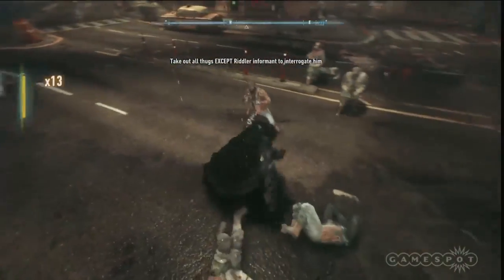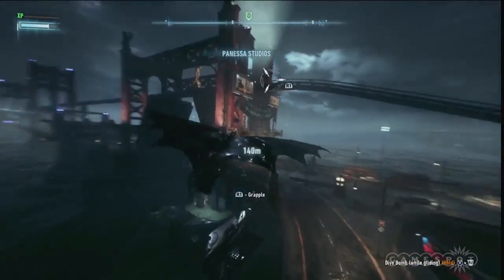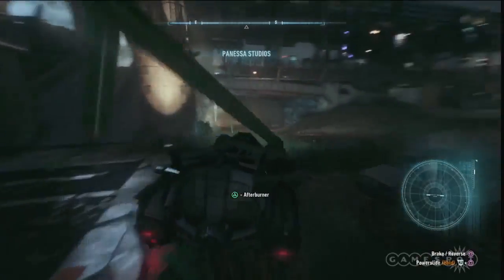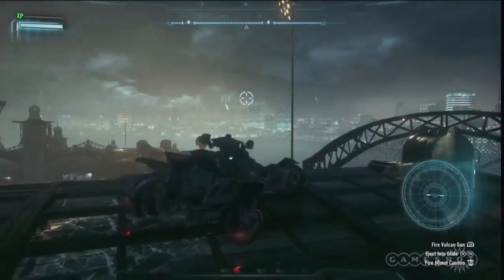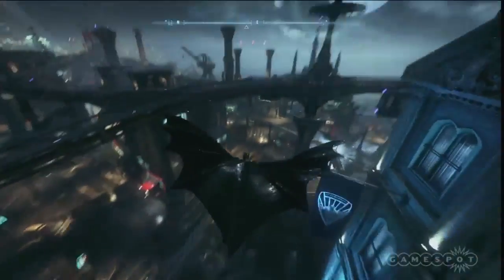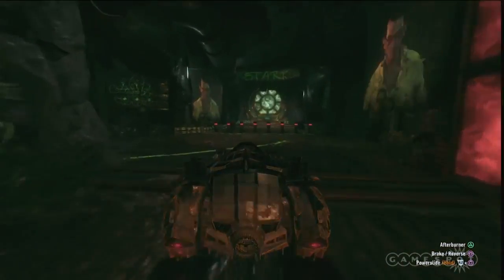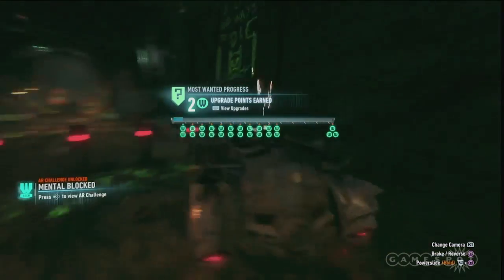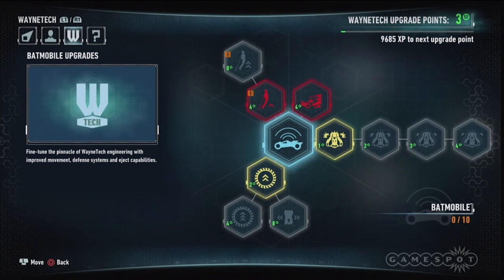Batman: Arkham Knight - Crime Scene Gameplay Demo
Batman: Arkham Knight Live Demo with Sefton Hill during Gamespot Live Coverage @ E3 - Crime Scene side mission and Riddler Batmobile challenge gameplay

Batman: Arkham Knight brings the award-winning Arkham trilogy from Rocksteady Studios to its epic conclusion. Developed exclusively for New-Gen platforms, Batman: Arkham Knight introduces Rocksteady's uniquely designed version of the Batmobile. The highly anticipated addition of this legendary vehicle, combined with the acclaimed gameplay of the Arkham series, offers gamers the ultimate and complete Batman experience as they tear through the streets and soar across the skyline of the entirety of Gotham City. In this explosive finale, Batman faces the ultimate threat against the city that he is sworn to protect, as Scarecrow returns to unite the super criminals of Gotham and destroy the Batman forever.